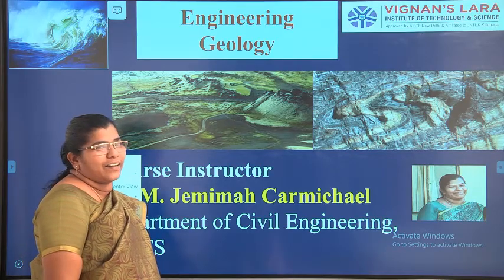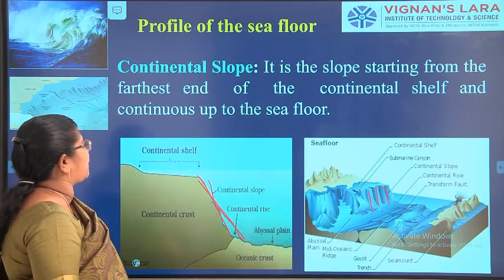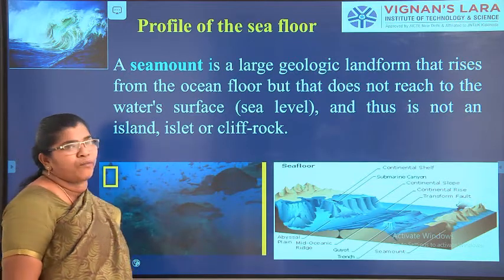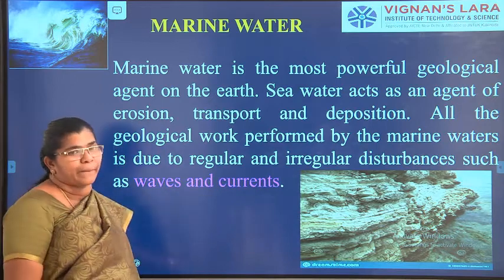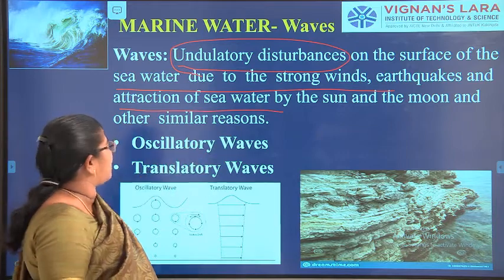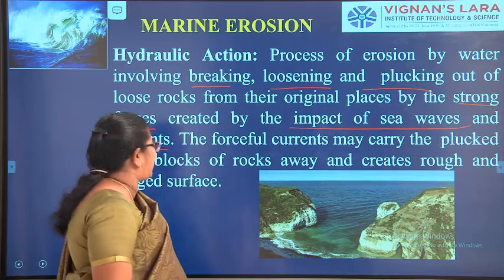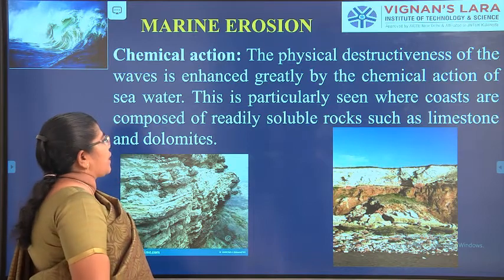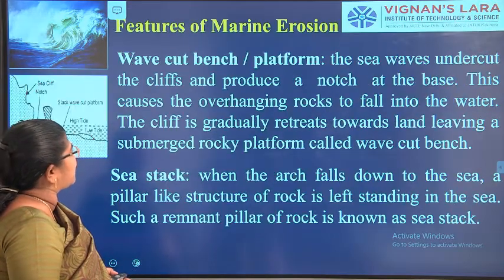EG Natural Agent Sea